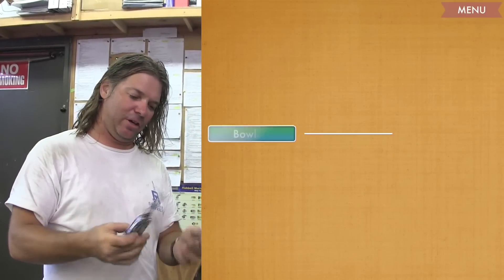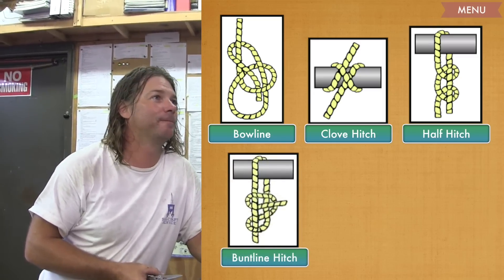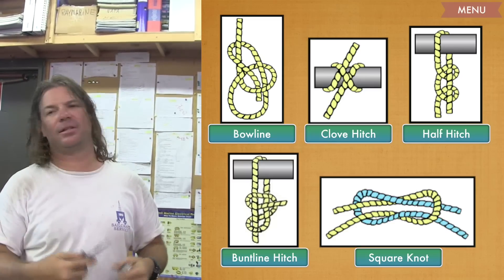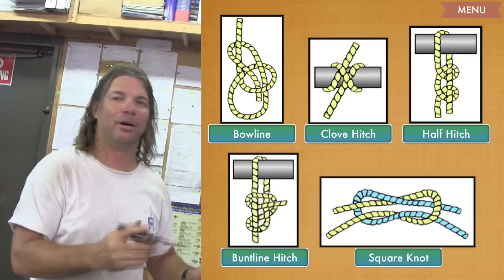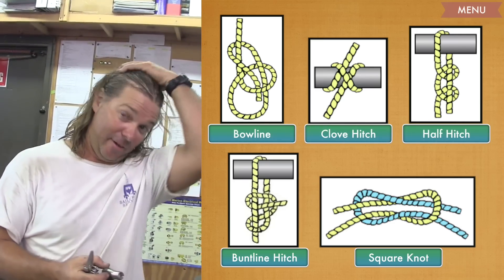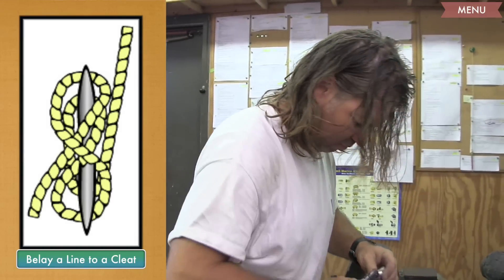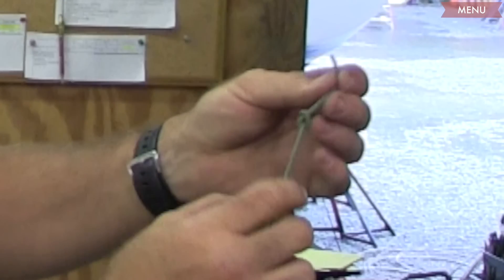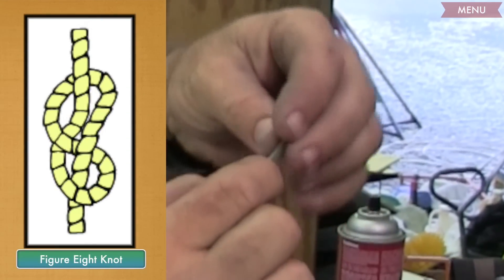5 Knots Every Sailor Should Know: A Conversation with Mark Lucas the Rigger | DrakeParagon Sailing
A conversation with Mark the Rigger in Oriental, North Carolina.  Mark replaced all of the standing rigging on our Westsail 42 Paragon.  He also helped us to install a new bowsprit, step the mast, tune the rig, rebuild all our winches, and much much more before we pushed off on our 6000 nautical mile voyage from North Carolina to Iceland.

And don’t forget to check out the DrakeParagon SHOP with original art and that logo you love on t-shirts, mugs, caps, water bottles, bags, and much more! Click the links below to visit our online stores in America, the UK, and the EU.